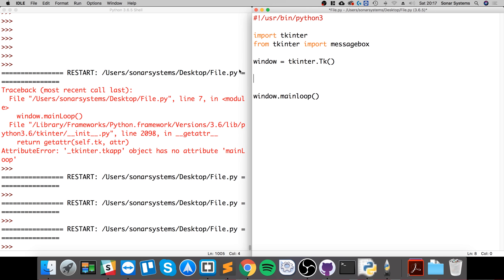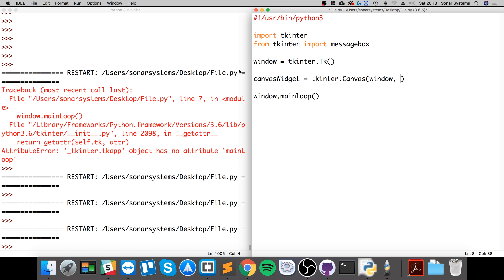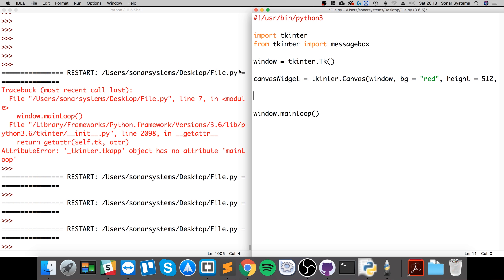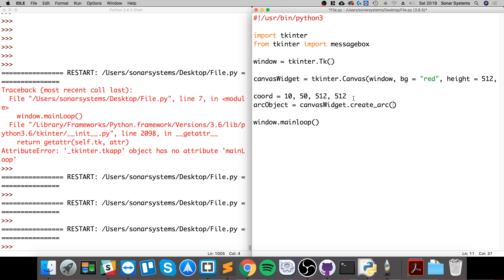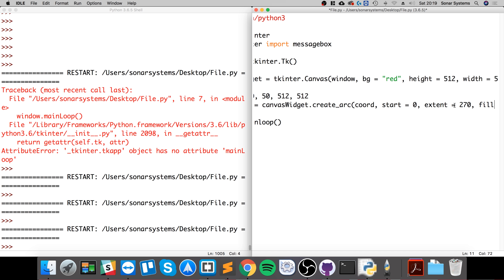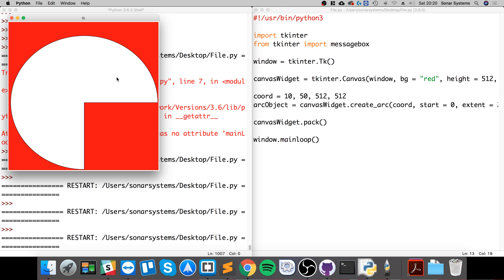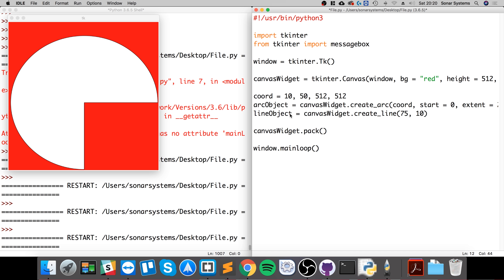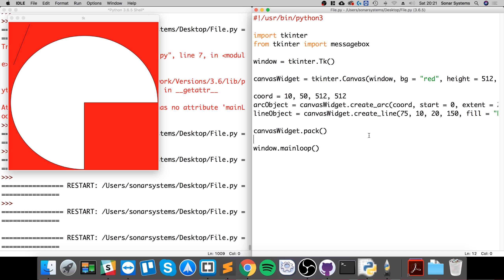Canvas - Python Programming